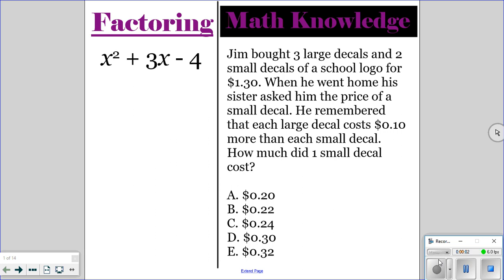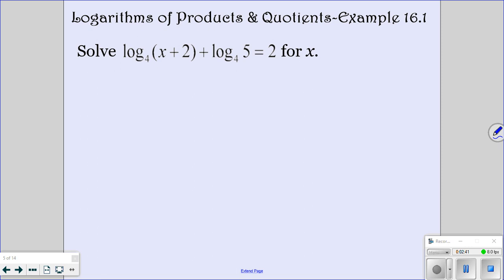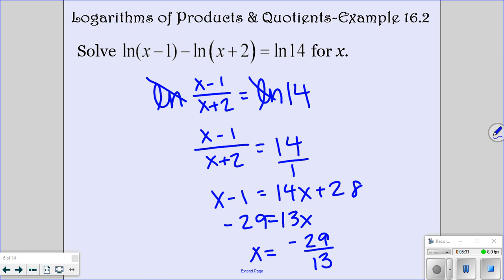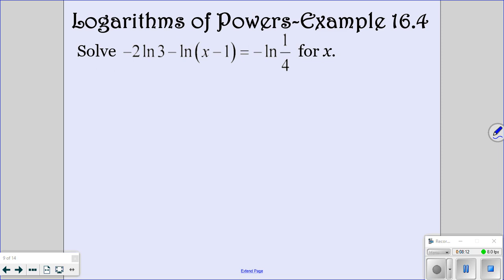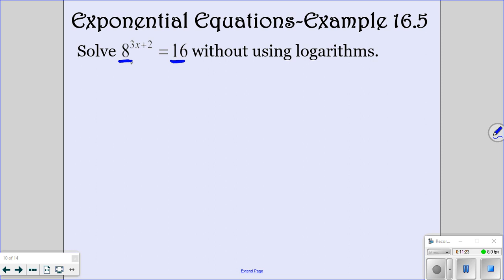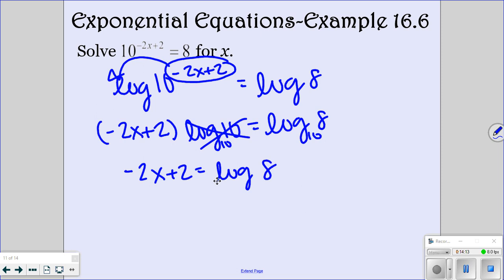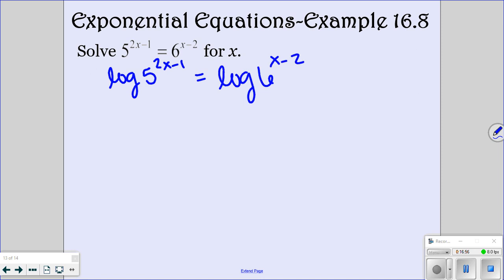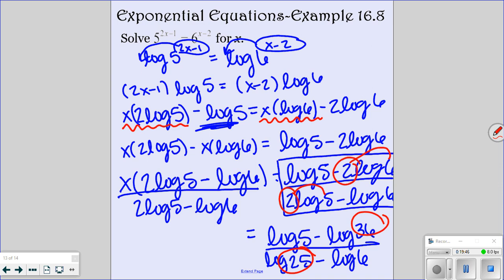Saxon Calculus Lesson 16